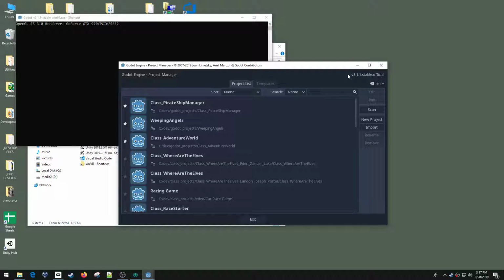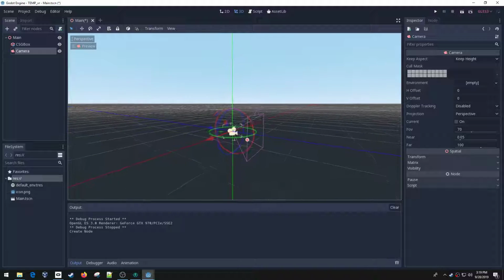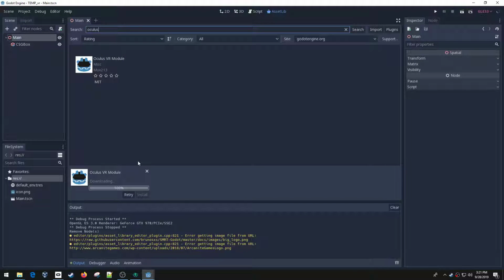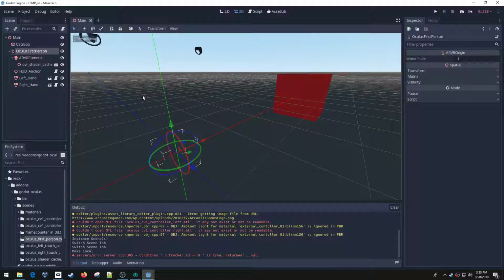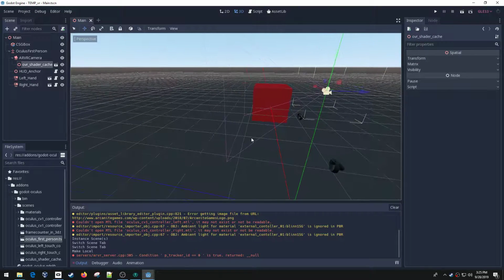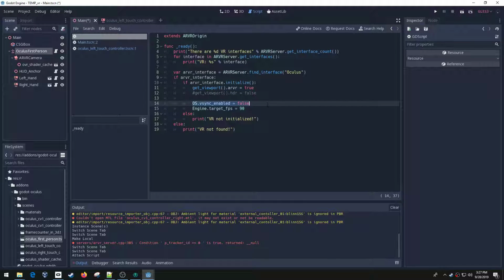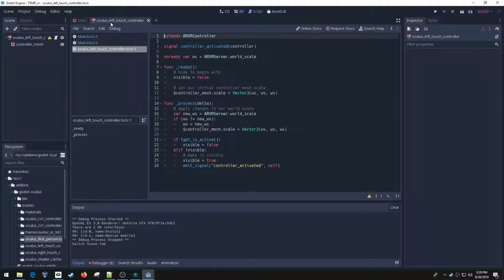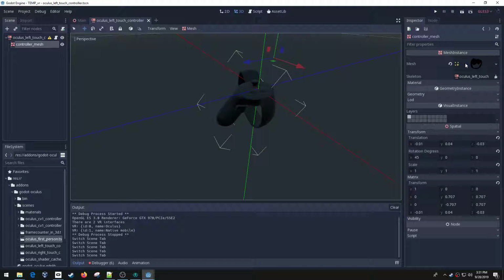01. Godot VR - Weeping Angels - VR Setup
In this series we will be developing various VR Games using the Godot game engine.